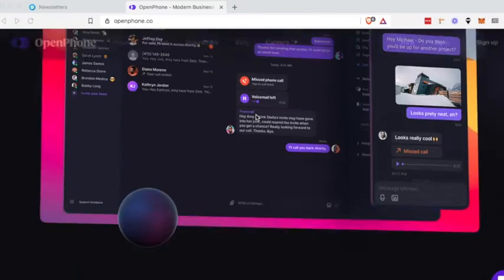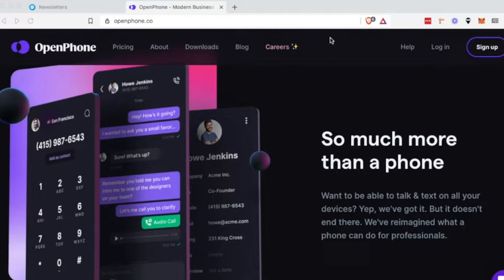How to Sell Beats on the Phone - Every Secret Out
If you want to try prodcr.link for 7 days full premium features use the code PRODCR